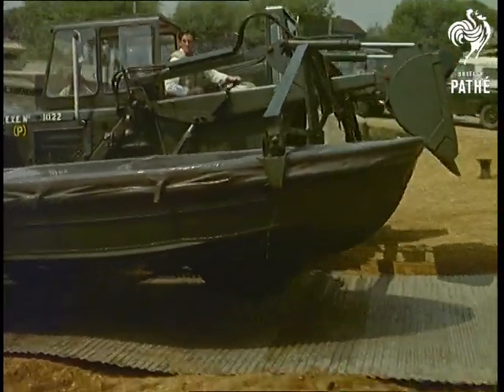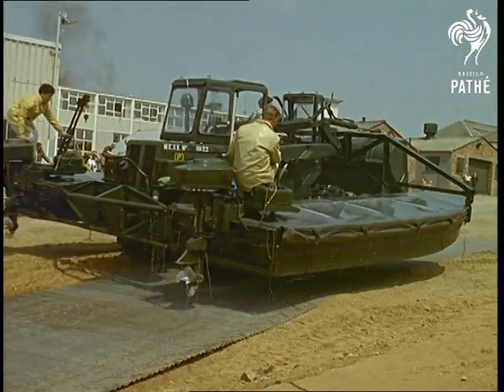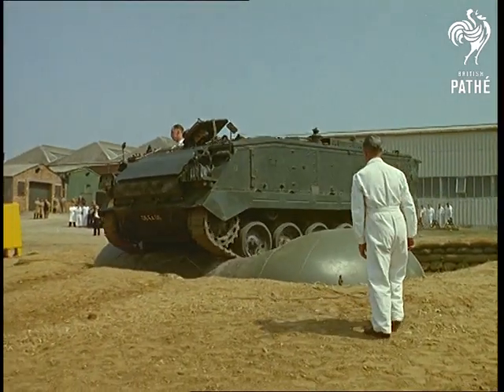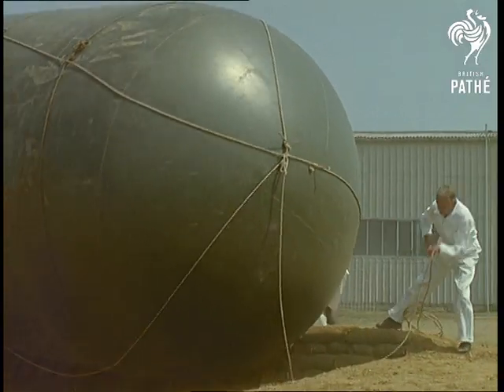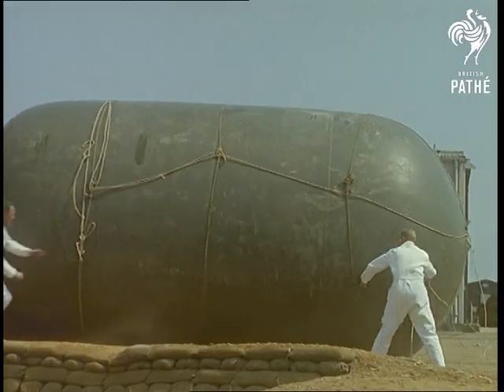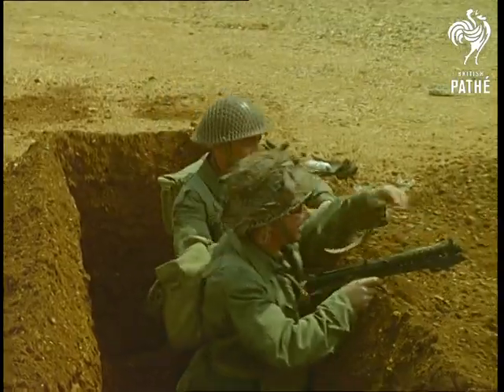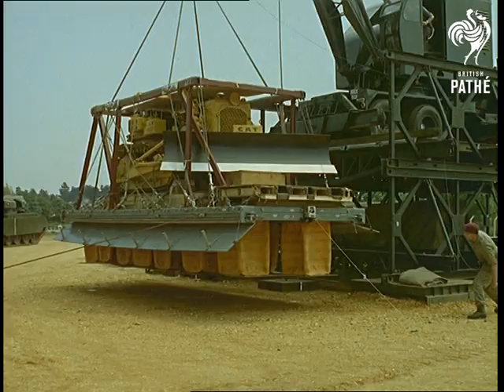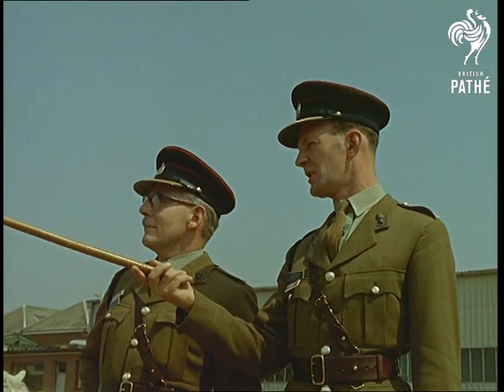Army Innovations (1965)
Presentation of weird and 'useful' inventions of the British Army.